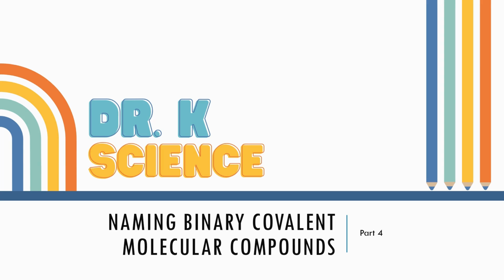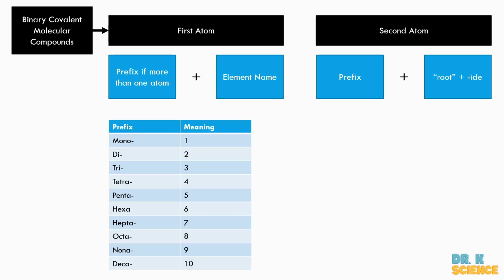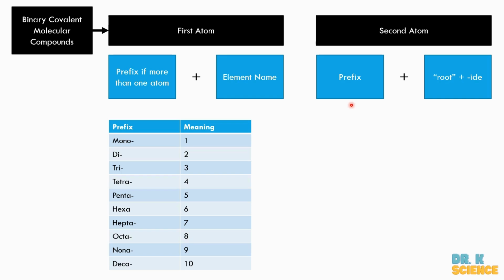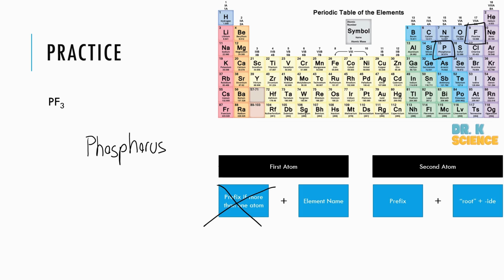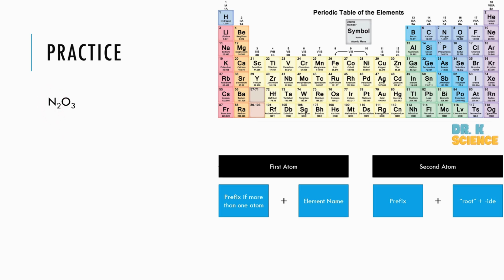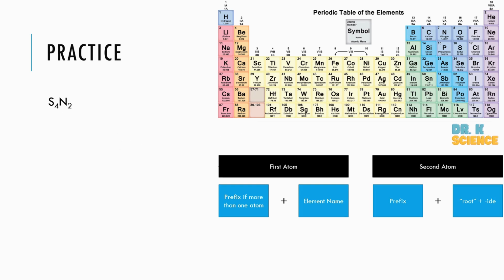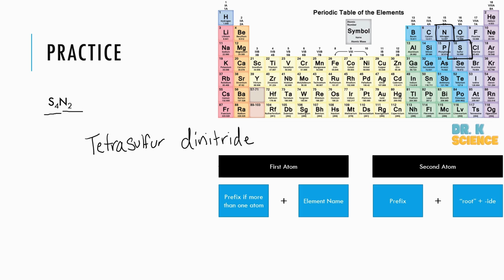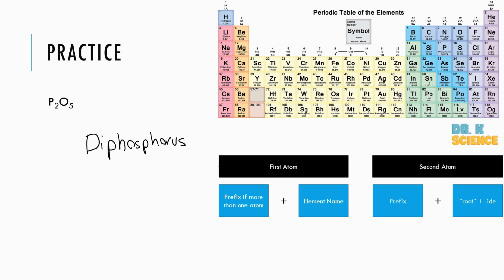Naming Covalent Compounds: Part 4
In this video we will continue our series by naming binary covalent compounds.